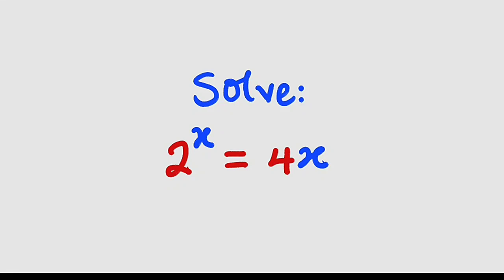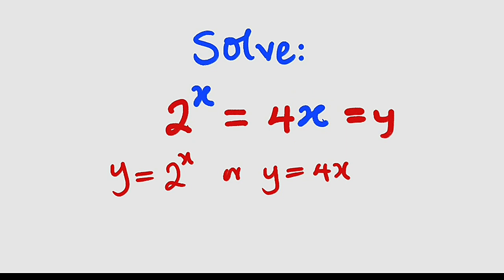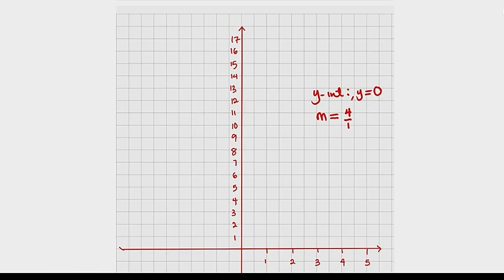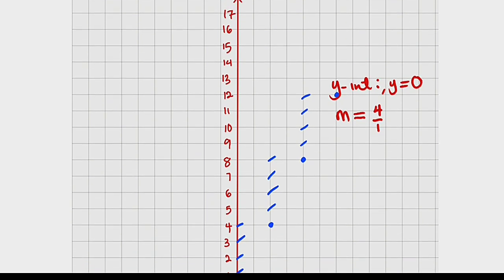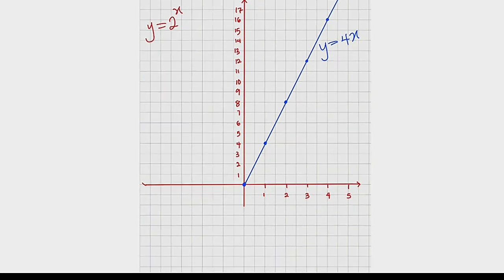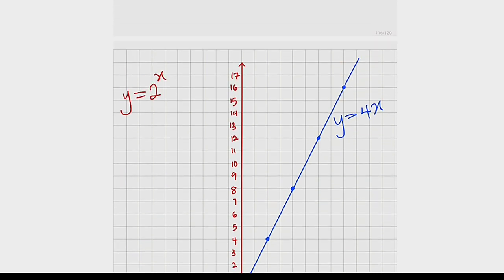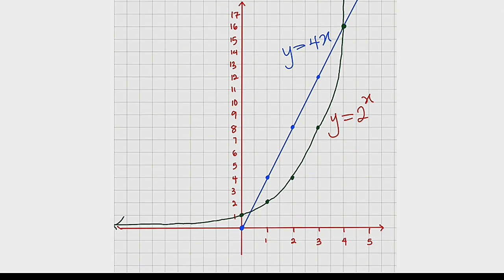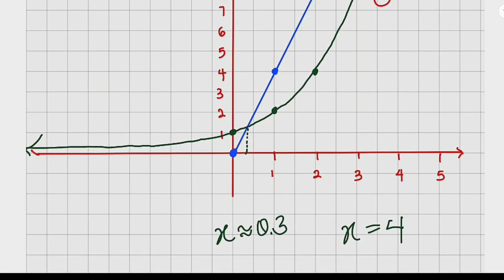Confused Equation 😁 | 2^x = 4x